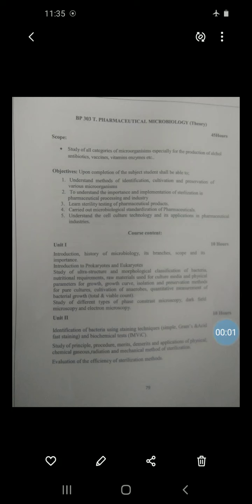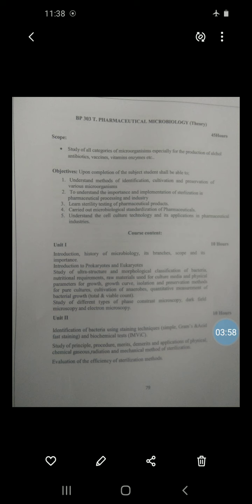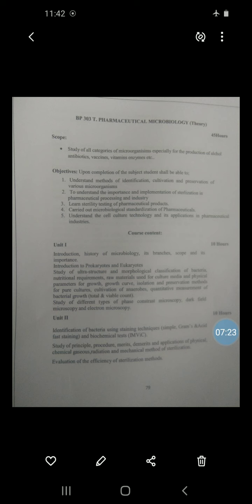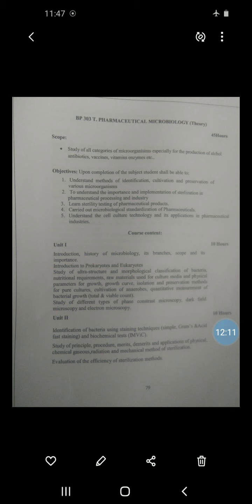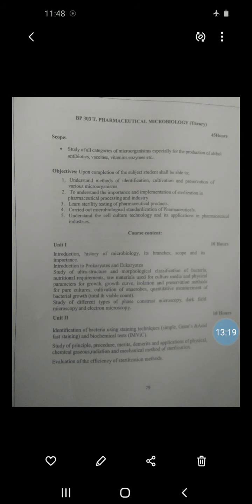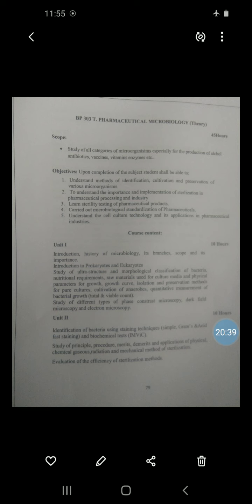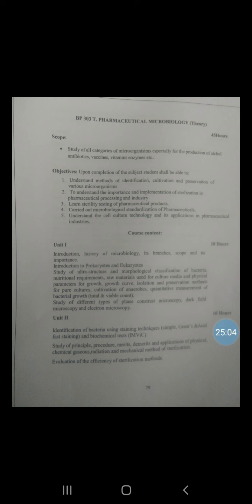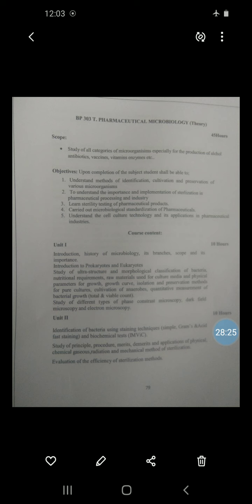Pharmaceutical Microbioogy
Radiation  Sterilization